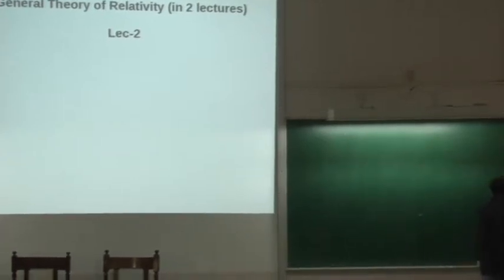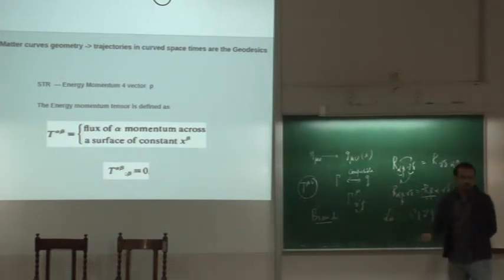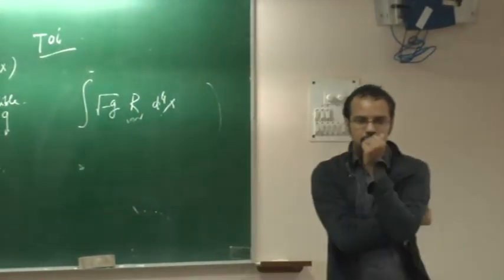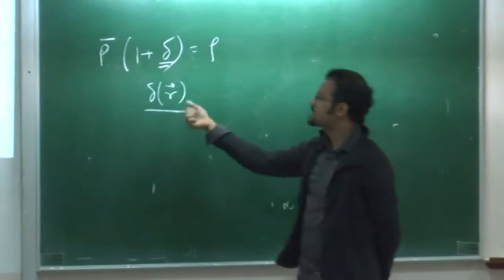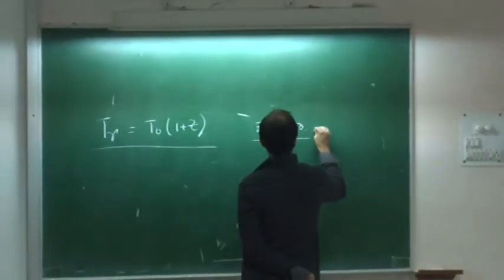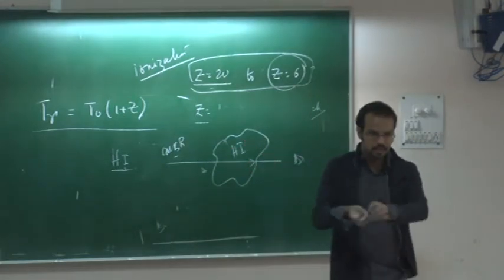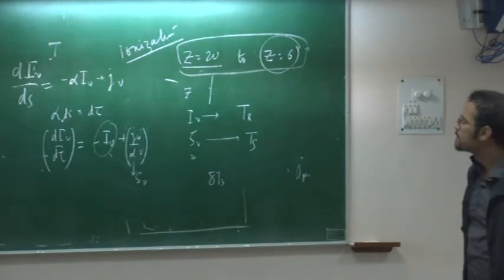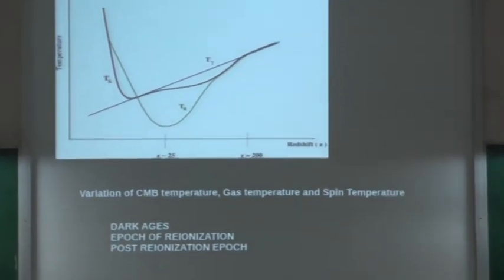Tapomoy GS Part-2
Autumn School on Cosmology (5 - 15th Nov 2013) at BITS Pilani, Pilani Campus